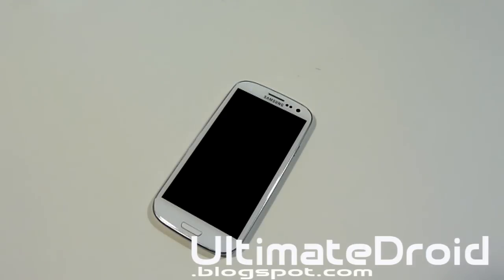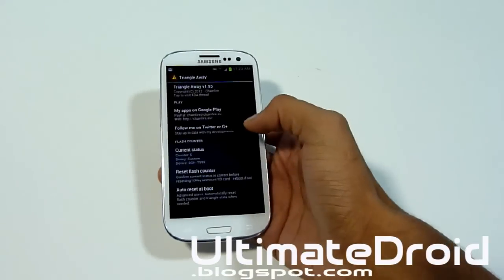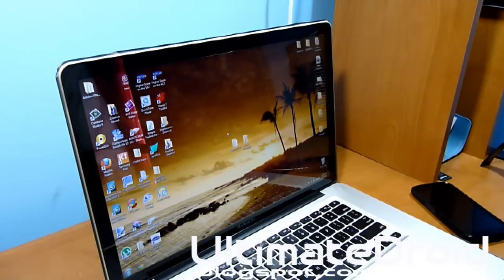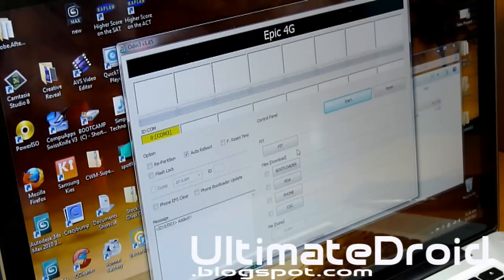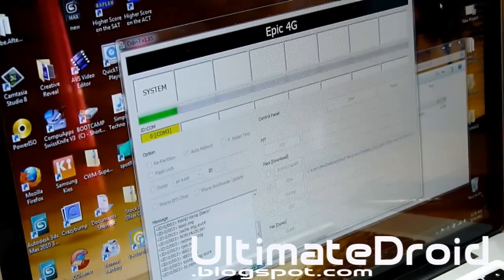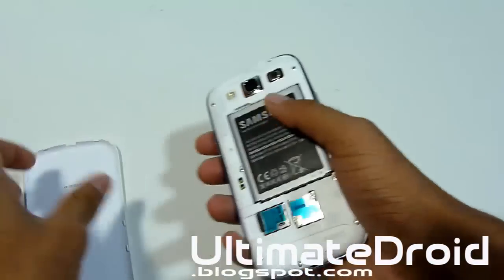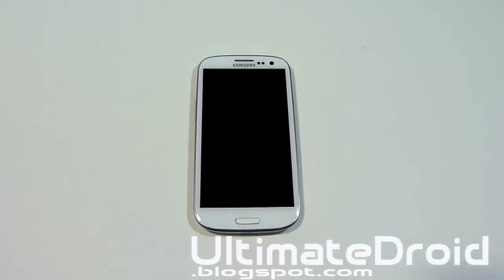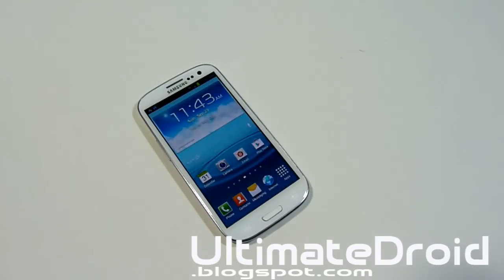How to Unroot Samsung Galaxy S3 to 4.0.4! [AT&T/T-Mobile/Verizon]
Here's is how to root any Samsung Galaxy S3 on Windows! AT&T (SGH-I747), T-Mobile (SGH-T999), and Verizon (SCH-I535)